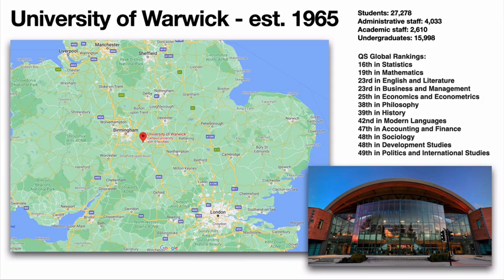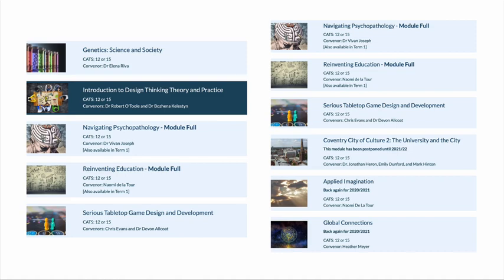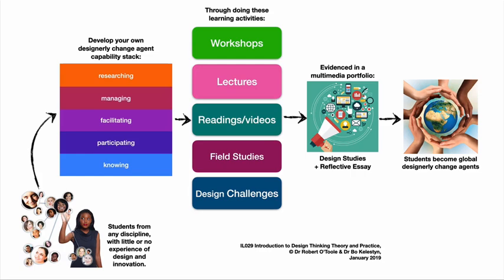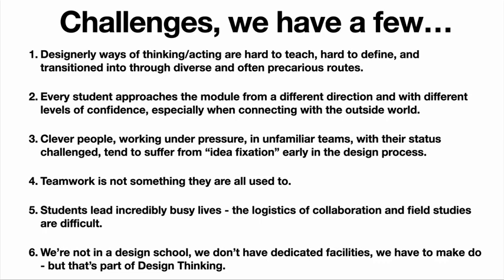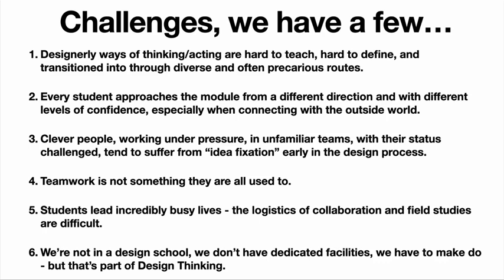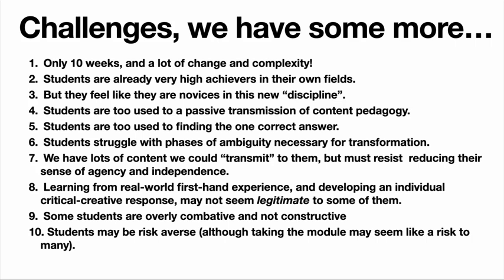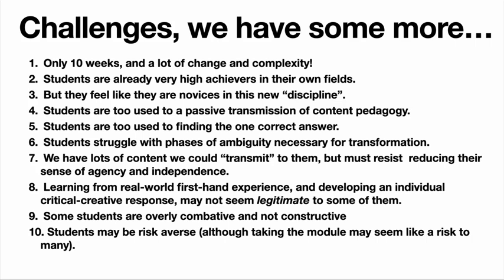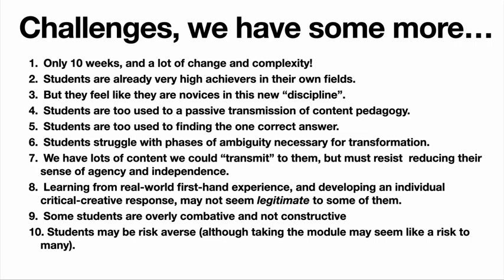IL029 part 1